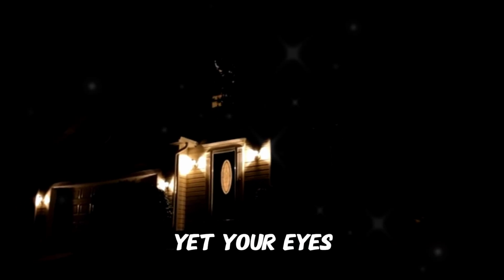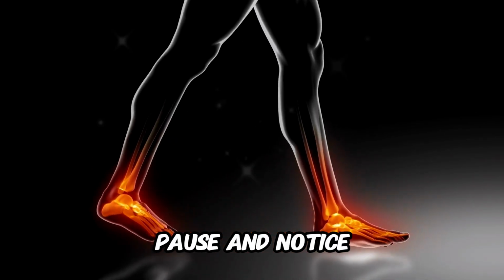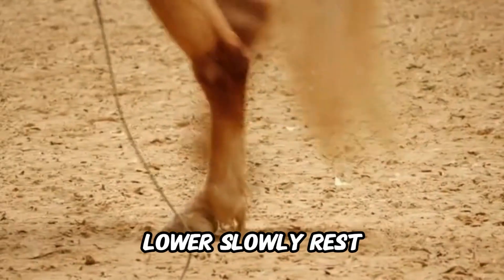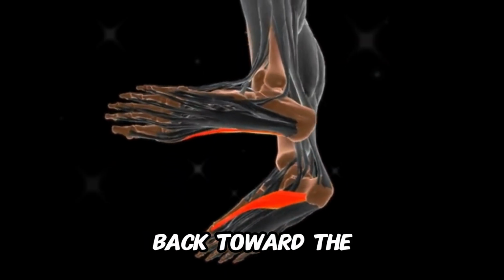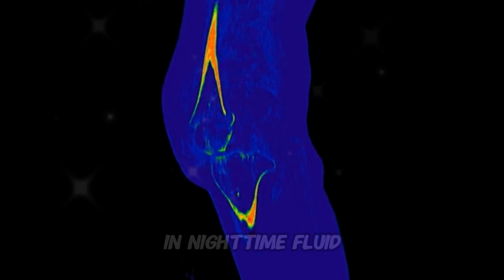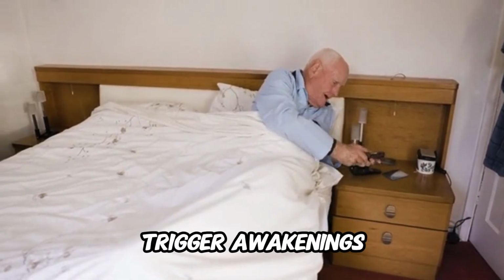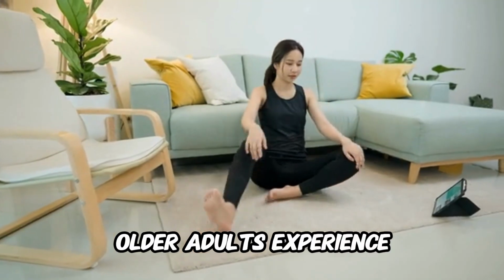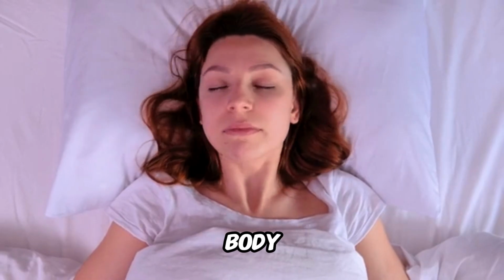Waking Up to Pee at Night? Try This Gentle 3-Minute Bed Routine for Better Sleep | Senior Tips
If you find yourself waking up multiple times at night to urinate, it’s often dismissed as “just aging.” However, nighttime urination (nocturia) can affect sleep quality, next-day energy, and overall well-being.
Health education literature has long discussed that nighttime urination may involve more than the bladder alone. In some older adults, fluid can accumulate in the lower legs during the day. When lying down at night, this fluid may shift back into circulation, which can contribute to increased urine production.
In this educational video, we walk through a calming bedtime sequence that concludes with a simple 3-minute bed exercise using leg support and slow diaphragmatic breathing. The goal is to help the body relax and support nighttime comfort.
This video explores general wellness concepts such as:
• Awareness of leg fluid shift and nighttime urination
• Gentle ankle pumping and lower-limb circulation ideas
• Bed-friendly stretches for comfort before sleep
• Leg support/elevation for relaxation
• Diaphragmatic breathing as a calming technique
All movements are presented for informational and educational purposes only, require no special equipment, and are designed to be gentle and home-friendly.

TIMESTAMPS
00:00 – Introduction
02:10 – Exercise #5: The Calf Pump Reset (Ankle Pumps)
05:25 – Exercise #4: The Low-Back Unwind (Knee-to-Chest Hold)
08:20 – Exercise #3: The Back-of-Leg Release (Hamstring Glide)
12:30 – Exercise #2: The Pelvic Calm Butterfly (Supported)
15:40 – Exercise #1: The 3-Minute Bed Exercise (Legs Supported + Breathing)

REFERENCES DISCUSSED IN THIS VIDEO
• Kaga K, et al. Compression Stockings & Nocturia (2022)
• Li T, et al. Ankle Pump Exercise & Venous Flow (2020)
• MedlinePlus. Foot, Leg & Ankle Swelling
• Harvard Health Publishing. Diaphragmatic Breathing
• Mayo Clinic. Leg Swelling & Overactive Bladder

COMMUNITY
Many viewers find comfort in hearing how others manage sleep changes.